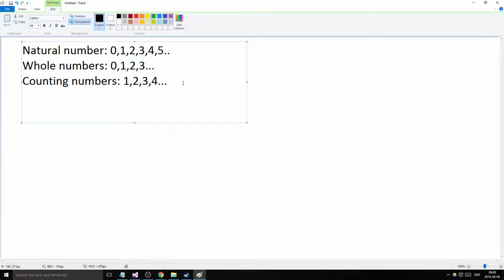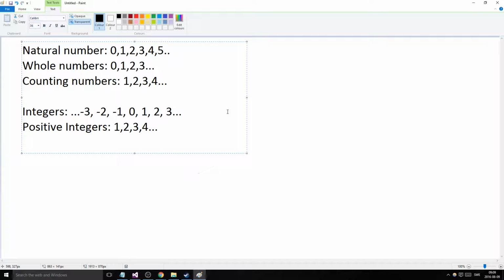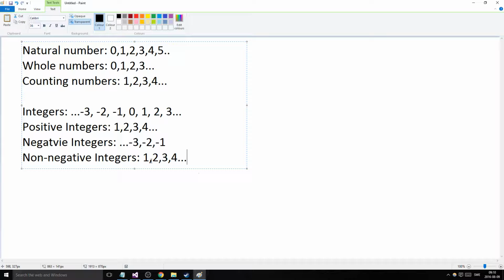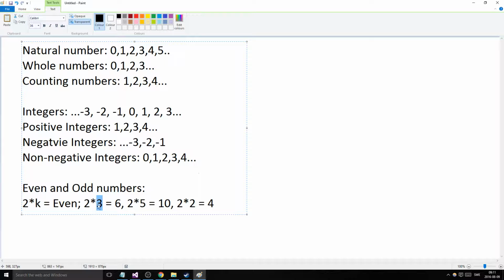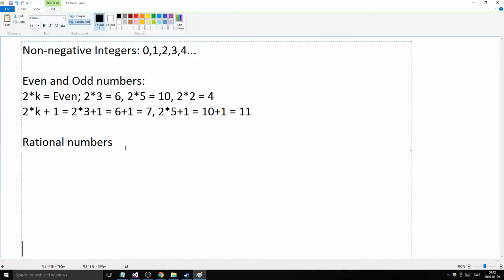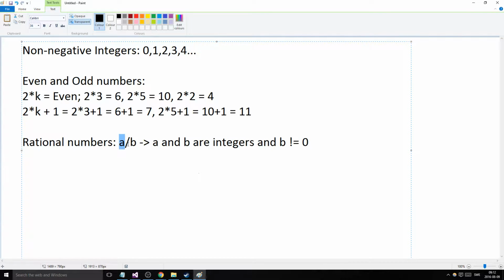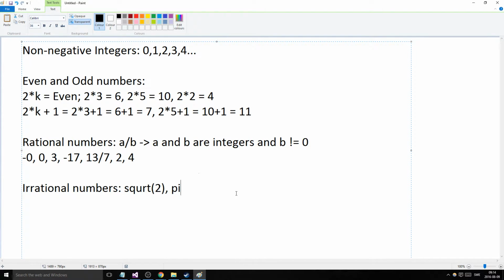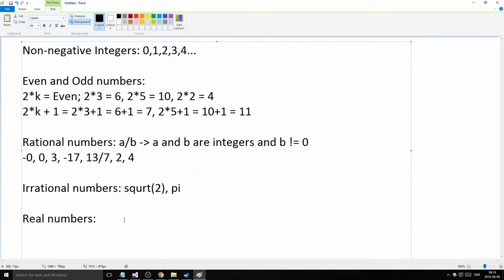Math 1 - tutorial 01 - Different numbers